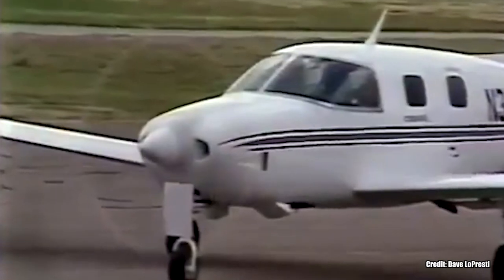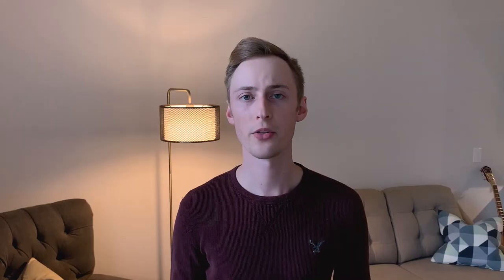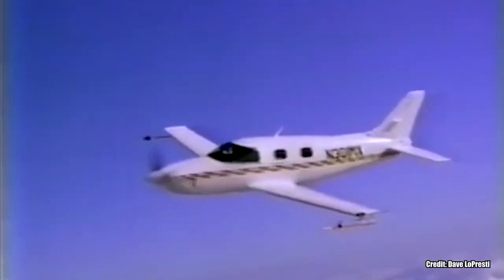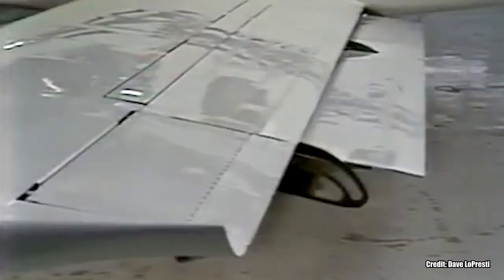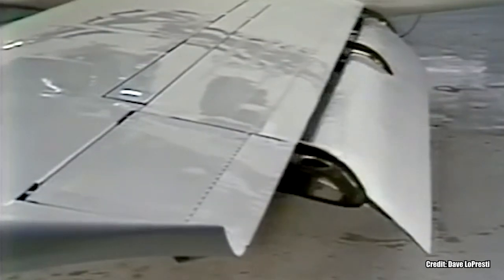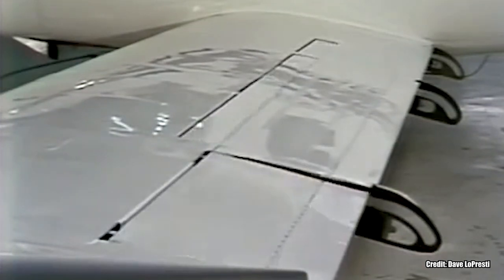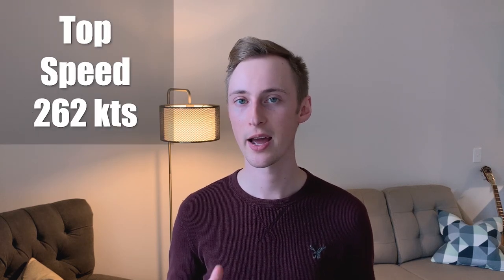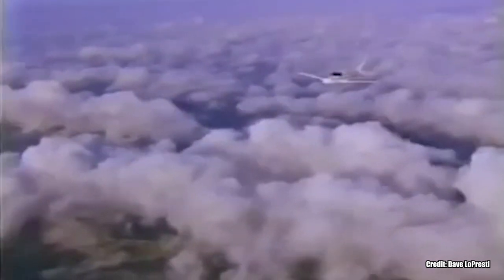A Plane Without A Chance: The Story of The Mooney 301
Throughout the 1970s and 80s, aircraft designers around the country began developing a unique aircraft type, pressurized piston-singles. Unlike conventional unpressurized airplanes, these aircraft were able to fly above much of the weather under cabin-class comfort with no oxygen masks. The Mooney 301 was Mooney’s entry into the pressurized-single market, and it incorporated a lot of unique and unconventional features. The Mooney 301 seemed to be an incredible advancement in general aviation but may have been doomed by its unique nature and Mooney’s financial setbacks. What do you think about the Mooney? Was it a plane without a chance? Or could the Mooney 301 have been an incredible and unique aircraft to beat its competitors?

We just released our BRAND NEW AviationFix merchandise. Check it out at this link, and please consider supporting us by purchasing some of this awesome, high-quality apparel.

We love it when you start conversations about aviation! Even if you don’t normally comment on YouTube videos, we encourage you to jump down in the comment section and join in on the fun! Please keep it clean and positive - we’re all friends in this awesome aviation community!

EQUIPMENT:
DJI Mavic Mini
Sony a5100